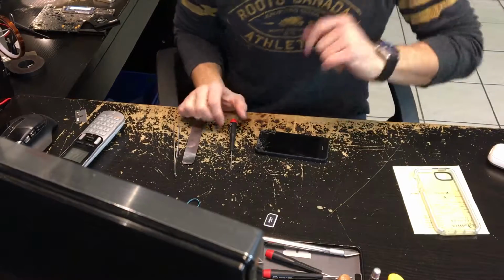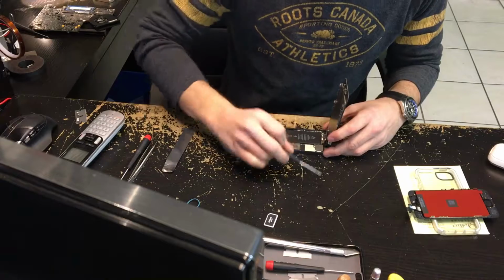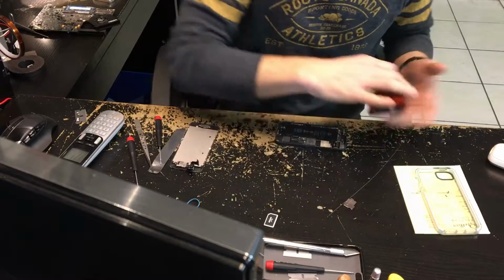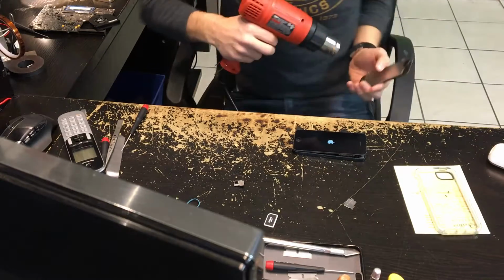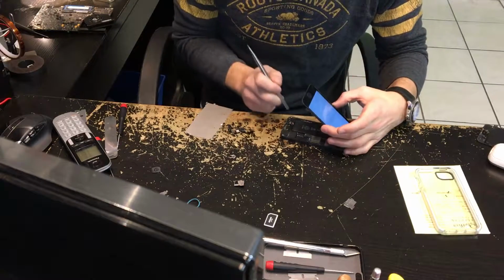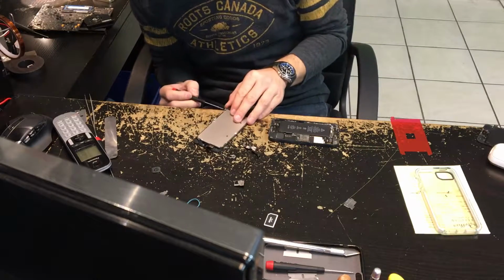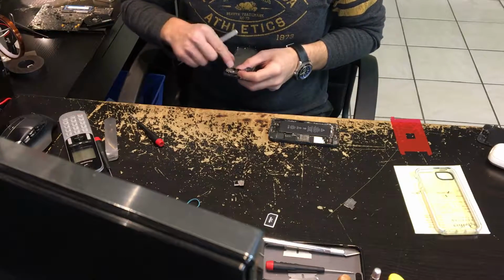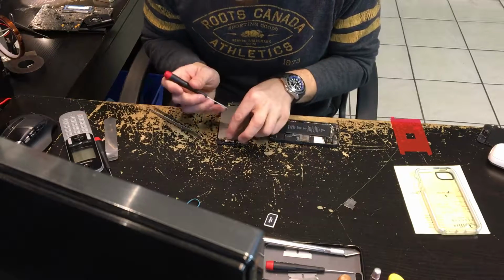iPhone 5 LCD replacement